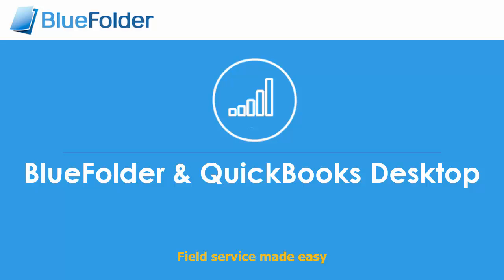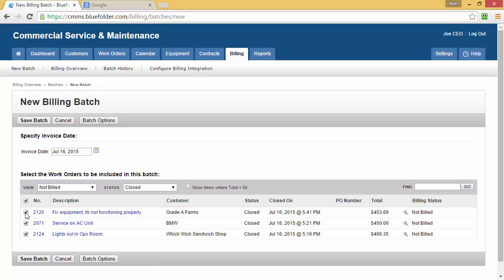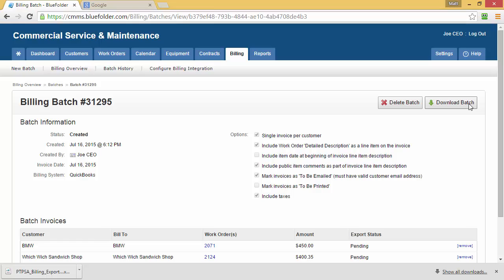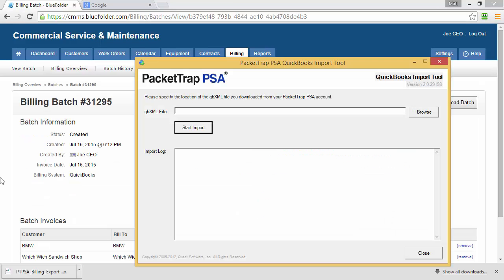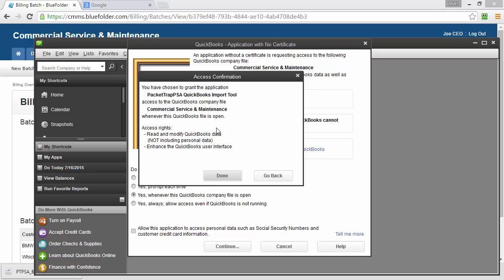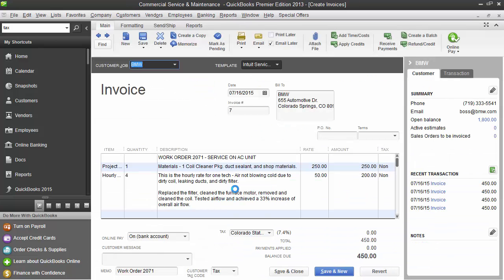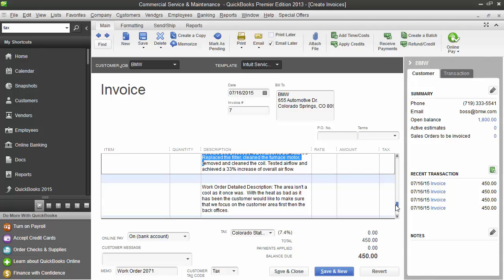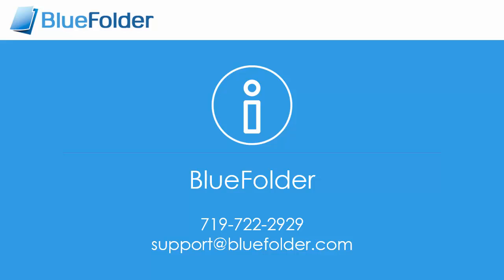BlueFolder and QuickBooks Desktop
An overview on sending closed Work Orders from BlueFolder to QuickBooks Desktop for invoicing.